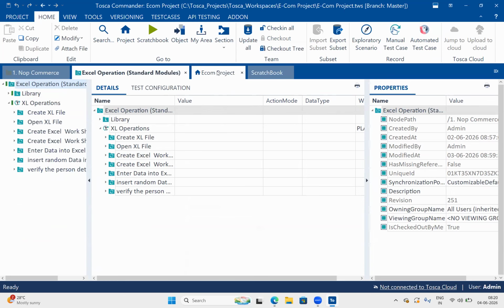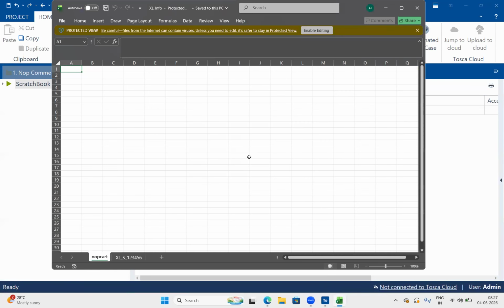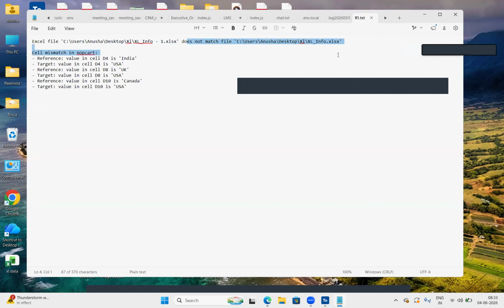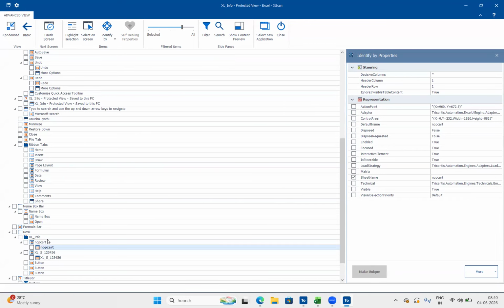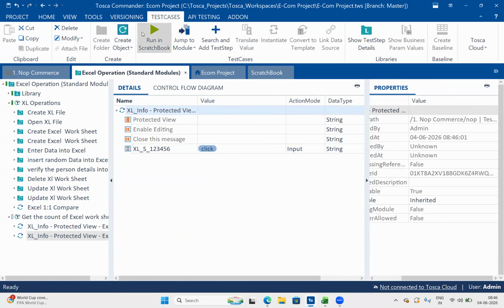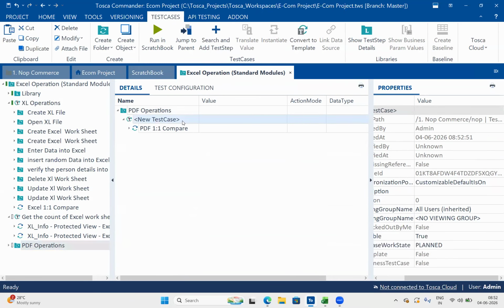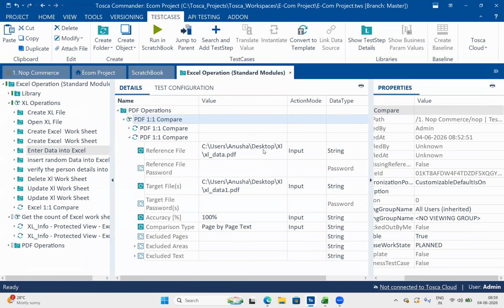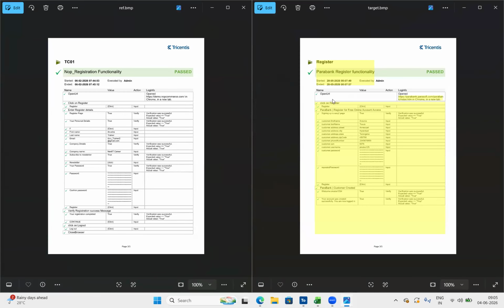04-06-2026 TOsca Excel Operations and Pdf 1:1 Overview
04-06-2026 TOsca Excel Operations and Pdf 1:1 Overview